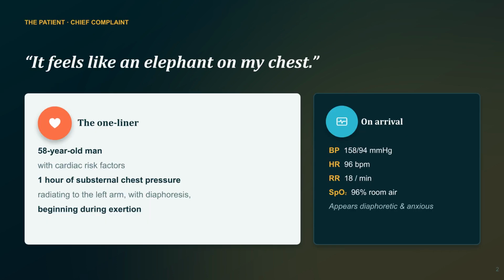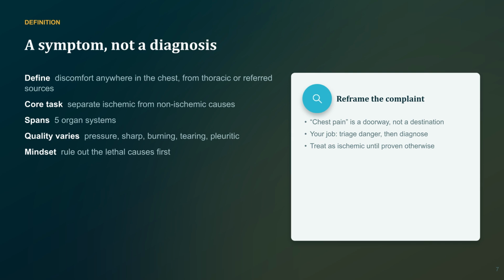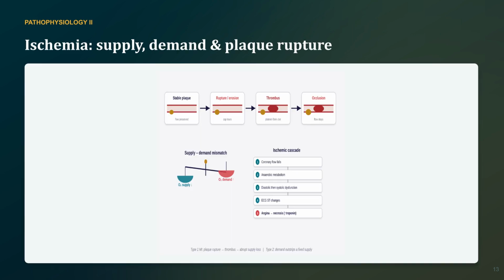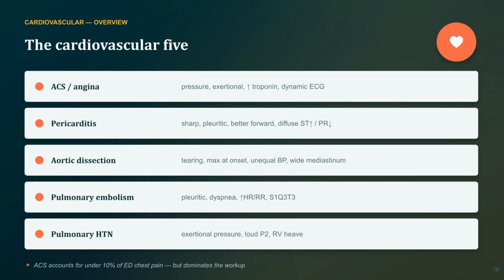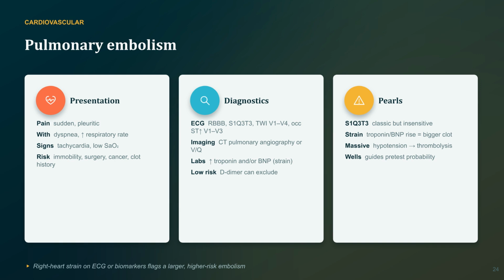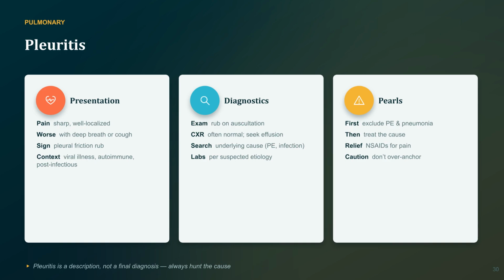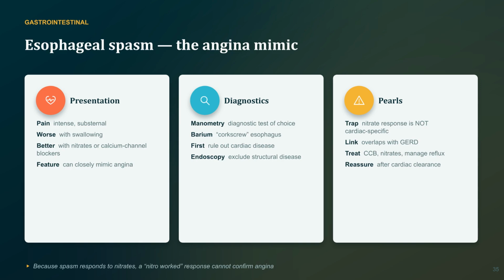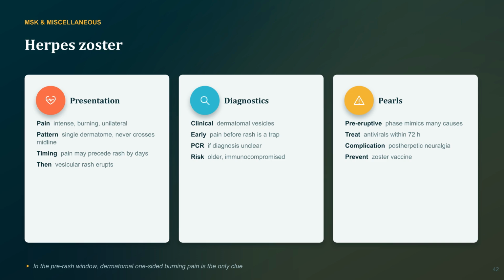Chest Pain Comprehensive— Pathophysiology, Differential, Workup & Management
Chest pain spans five organ systems — and includes diagnoses that can kill within hours. This in-depth teaching video gives you a structured approach, from the pain's pathophysiology to the differential, the workup, and management.

A comprehensive, resident-level walkthrough of chest pain from first contact to disposition.

What you'll learn:
• Why cardiac pain refers to the arm and jaw — the pathophysiology of referred pain
• Ischemia, supply vs. demand, and plaque rupture — type 1 vs. type 2 MI
• The five families of chest pain: cardiovascular, pulmonary, GI, musculoskeletal, and miscellaneous
• The can't-miss diagnoses — ACS, aortic dissection, pulmonary embolism, pneumothorax, esophageal rupture
• Reading the ECG (STEMI) and interpreting troponin — why a high troponin isn't always an MI
• The ACS risk pathway, initial ACS therapy, STEMI vs. NSTEMI, and secondary prevention

Key takeaway: Cast a wide net — chest pain spans five organ systems; rule out what can kill first.